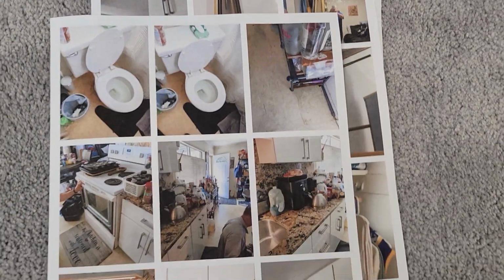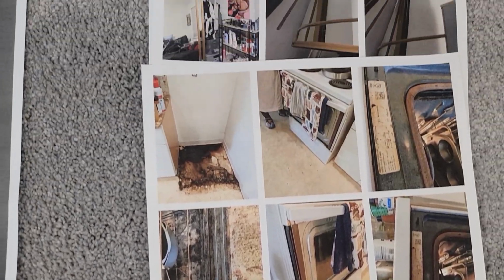Don't Learn the Law As a Defendant! What a CA Landlord Should Provide When Keeping Security Deposits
In California, residential landlords are held to specific standards when it comes to returning or withholding their tenant's security deposit.

This video is to show Landlords what they should consider including in their written disposition of security deposit withholding. Make sure to provide this to your tenant well within the statutorily required 21-day window after move-out.

These videos are intended for landlords and tenants to learn specific obligations under CA law before they discover what the law actually is, while as a defendant in court!

Always and only consult an attorney with an active state Bar license for advice specific to your jurisdiction.